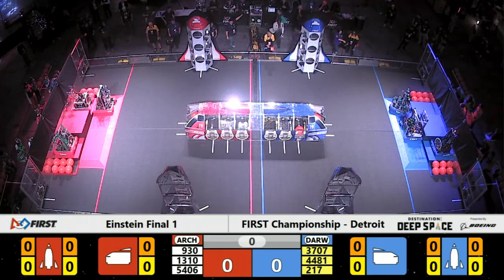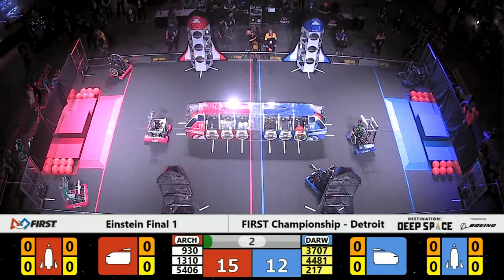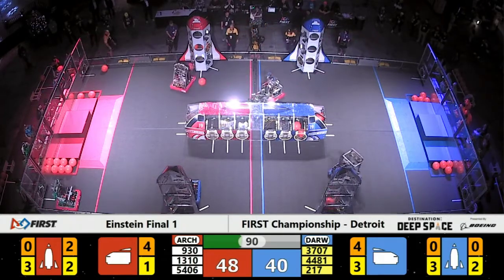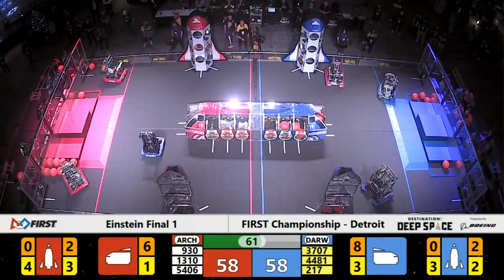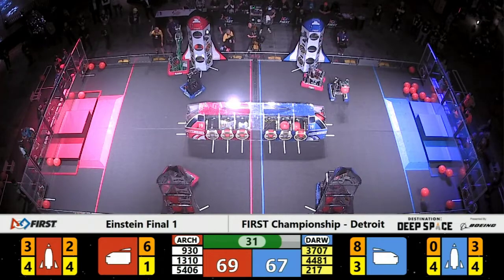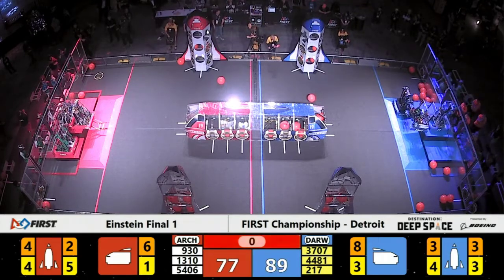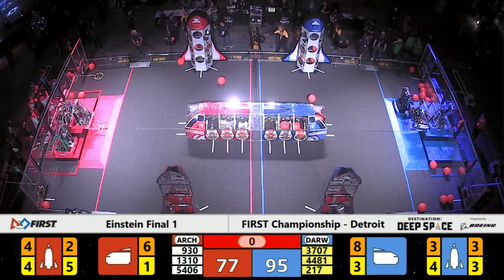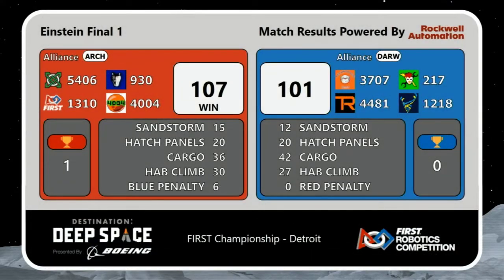FIRST Championship 2019 Detroit: Einstein Final 1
Destination Deep Space Einstein Final 1 in Detroit.
Archimedes 5406, 930, 1310, and 4004 vs Darwin 3707, 217, 4481, and 1218.